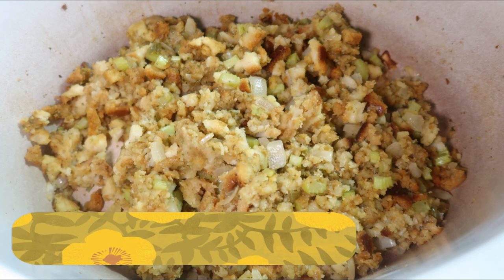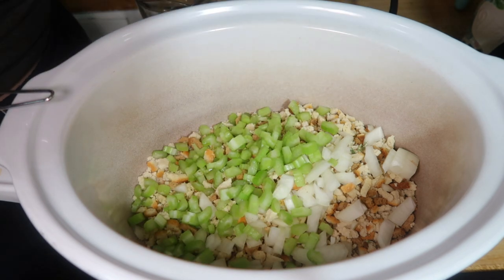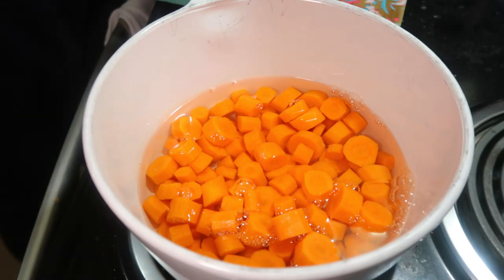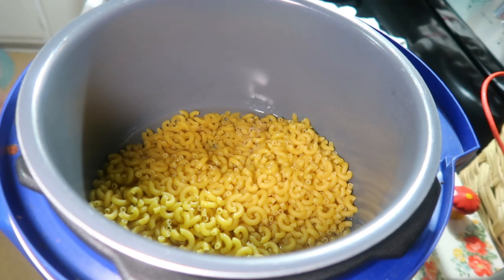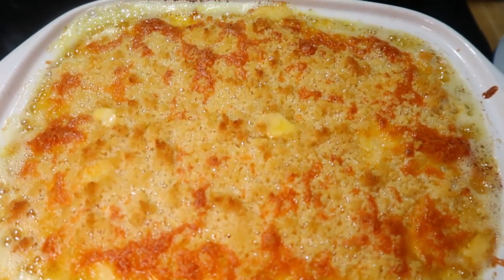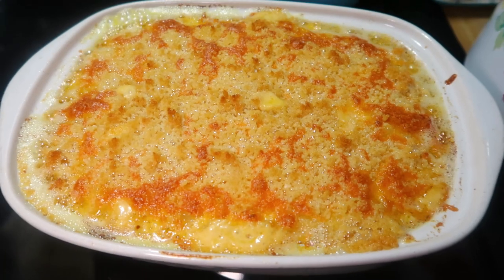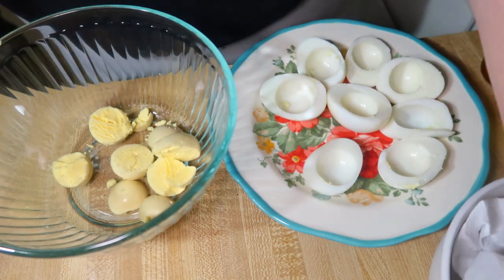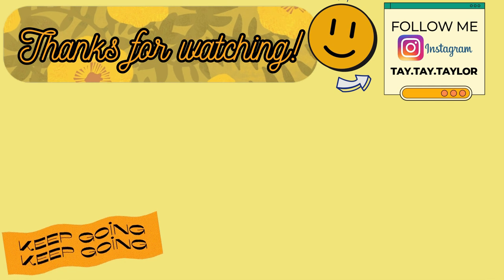THANKSGIVING SIDE DISHES | Easy & Affordable Sides For Thanksgiving Dinner | Thanksgiving 2022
Hey friends, are you looking for easy and affordable Thanksgiving side dishes? Look no further! In this video, we'll show you some of our favorite recipes for Thanksgiving side dishes that will fit into any budget.

Thanksgiving is a big holiday and spending a lot of money on dinner can be stressful. This video will show you how to make some great and affordable sides for Thanksgiving dinner that everyone will love!

0:00 Hey!
1:27 Doctored-Up Boxed Stuffing
3:04 Glazed Carrots
4:51 Macaroni & Cheese
9:32 Deviled Eggs
12:37 Bye!

Doctored-Up Boxed Stuffing
1 6oz package of stuffing
1 cup chicken broth
1/4 cup melted butter
1/2 small onion, diced
1/2 cup celery, diced
Add all ingredients to a slow cooker and cook on low for 4-5 hours. Stir once halfway through.

Glazed Carrots
1 1/2 lbs carrots, peeled and cut into 1/2-inch slices
1 1/2 cups water
1/4 cup butter
1/4 cup brown sugar
salt and parsley to taste
Add carrots and water to a medium pot. Bring to a boil, and let simmer for 8-10 minutes, until the carrots are tender. Drain excess water if there is still a lot left. Add butter, brown sugar, salt, and parsley. Let simmer for 4 to 5 more minutes.

Macaroni & Cheese
4 cups elbows
4 cups chicken broth
1 tbsp butter
Add all ingredients to the instant pot. Put on the lid and set to sealing. Cook on manual high pressure for 4 minutes, then do a quick release.

1/4 cup butter
1/4 cup flour
1 1/2 cups milk
1 can evaporated milk
1 tsp dry mustard
1/2 tsp paprika
salt & pepper
16 oz shredded cheese of your choosing (I did 8oz cheddar and 8 oz Colby jack)
Melt butter over medium heat. Once melted whisk in flour and cook for 2 minutes. Whisk in the milks, mustard, paprika, and salt and pepper. Continue cooking over medium heat until it has thickened, stirring often. You want it to coat the back of a spoon. This usually takes about 10 minutes. Once it thickens taste for seasoning, and add more salt or pepper if desired. Turn off the heat and most of the cheese. Once the cheese is incorporated into the sauce add the cooked noodles. Transfer to a casserole dish. Top with remaining cheese. Optional you can mix together 1/4 cup panko with 2 Tbsp of melted butter to go on the top. Or you could use crushed-up crackers. Bake at 425 for 20 minutes.

Deviled Eggs
6 eggs
2 Tbsp Mayonaise
1 Tbsp Mustard
1 tsp worcestershire sauce
splash hot sauce
salt & pepper to taste
paprika to garnish

I follow the 5-5-5 method for cooking my eggs in the instant pot. Add eggs to the instant pot on top of the trivet. Add 1 cup of water. Cook on high pressure for 5 minutes. Let it do a natural release for 5 minutes. Then release the remaining pressure. Take eggs out and place them in an ice bath for 5 minutes. Then they are ready to peel. Then halve them and combine yolks in a bowl with the remaining ingredients. Add some of the filling to each egg half and sprinkle with paprika.